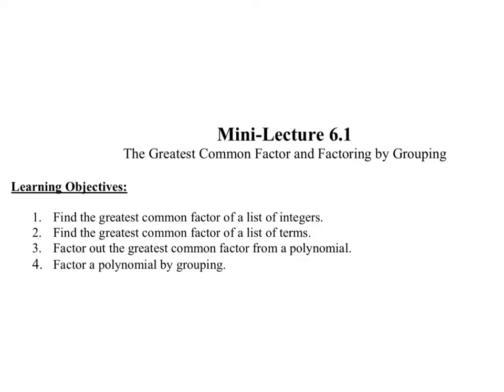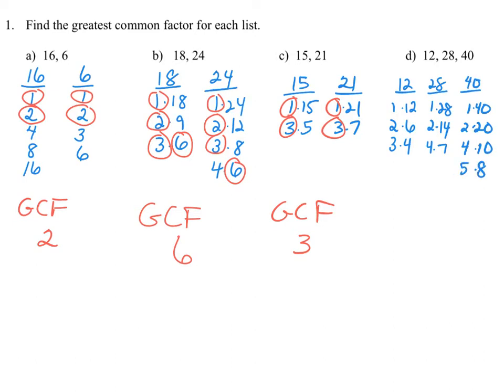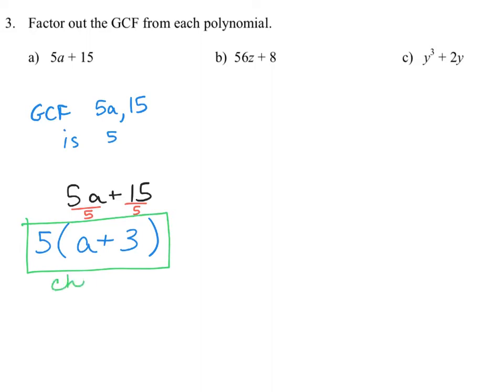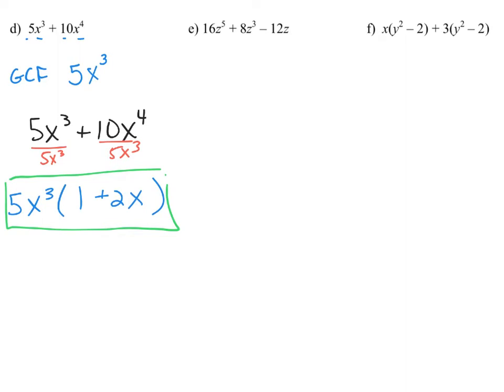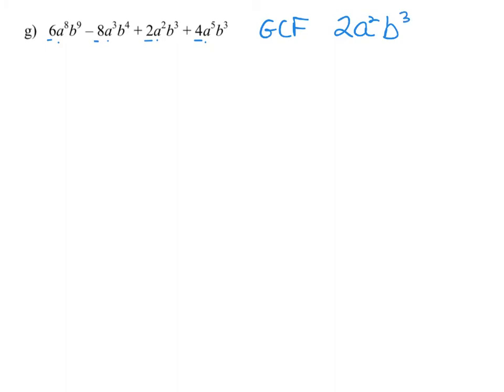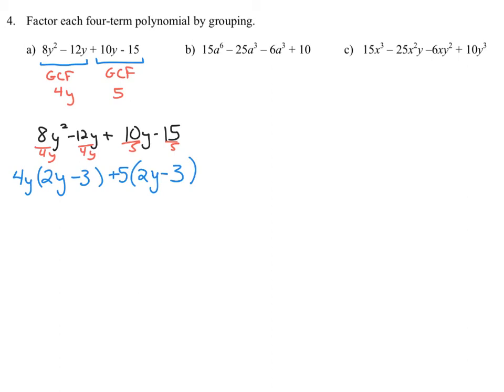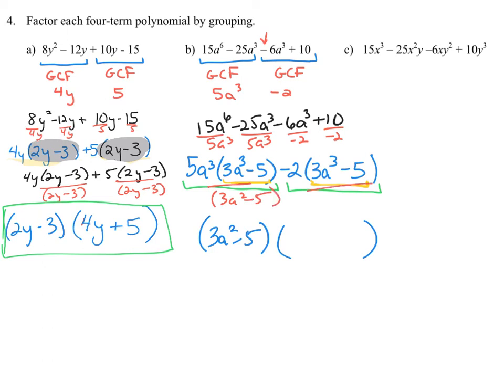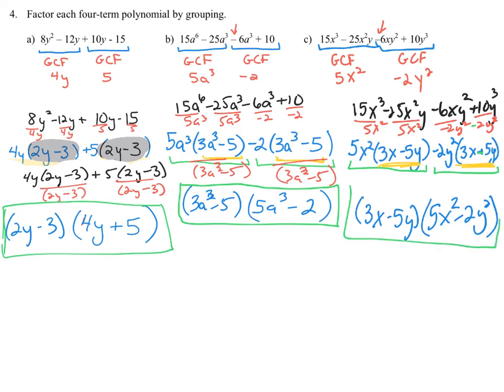MAT1033C Mini Lecture 6.1